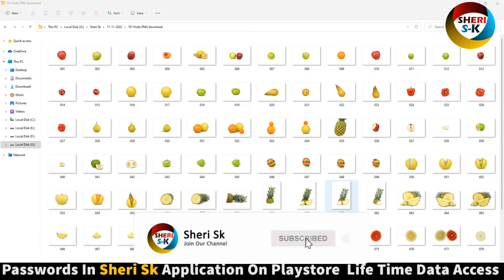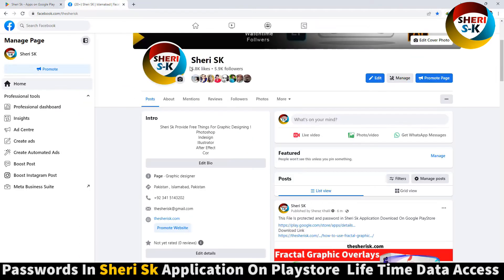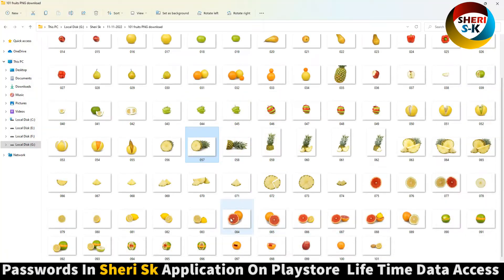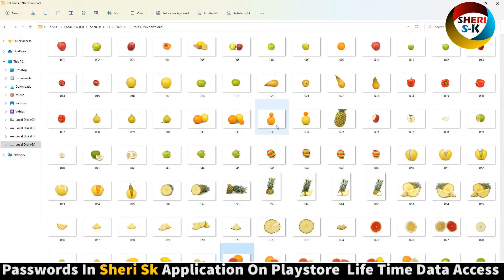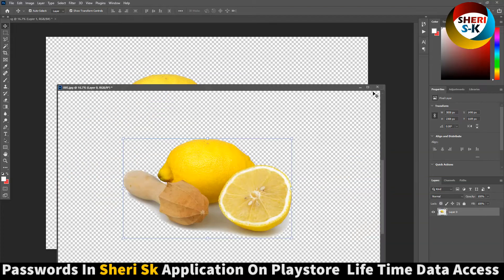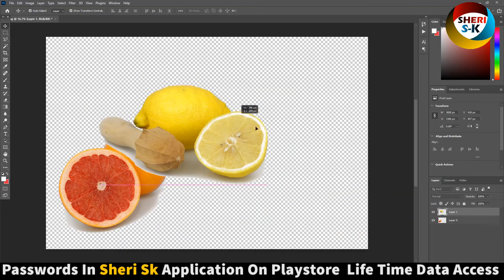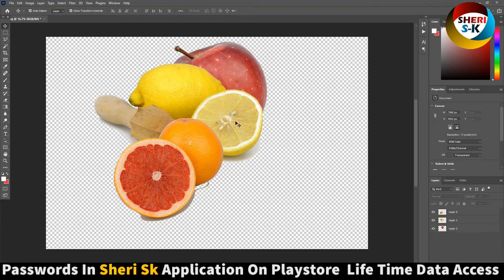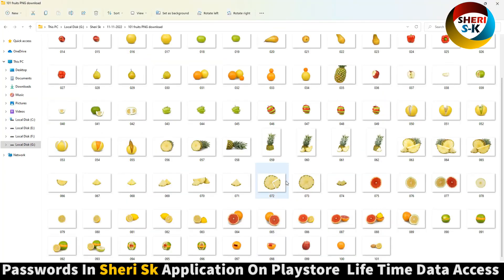How To Use Fruit PNG Files In Photoshop |Sheri Sk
Photoshop Files Templates
Brochures Templates
Business Cards Templates
Tri-Fold Templates
T-Shirts Templates
Bi-Flod Templates
Frames Templates
Book Cover Templates
Infographic Templates
Wedding Album Cover Templates
Professional Stationery
Youtube Thumbnails Templates
Certificate Templates
Banners Templates
Stickers Templates
Logo Templates
Letterhead Templates
Flyers Templates
Poster Templates
Cv Resume Templates
Slideshow Templates
Promo Templates
Logo IntroTemplates

barbecue_png
beer_png
bonbon_png
bun_png
burger_png
butter_png
cake_png
cappuccino_png
champagne_png
cheese_png
chicken_grill_png
chips_png
chocolate_cake_png
chocolate_png
christmass_candy_png
cocacola_png
cocktail_png
coffe_beans_png
coffee_png
cognac_png
cookie_png
croissant_png
donut_png
falafel_png
flour_png
fries_png
honey_png
hotdog_png
kvass_png
lemonade_png
lolipop_png
meat_png
milk_png
noodles_png
olive_oil_png
omelette_png
popcorn_png
schnitzel png
sprite png
sushi png
tea cup png
vodka_png
water_bottle_png
water glass_png
wedding cake png
wine_png
yogurt_png